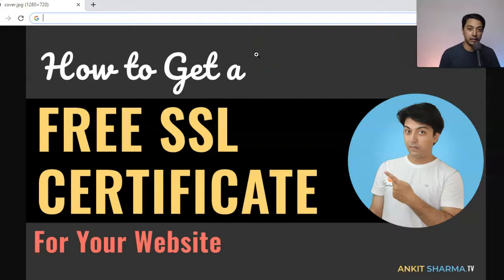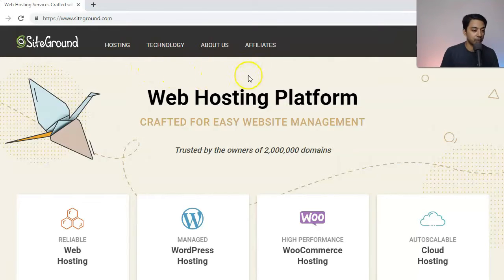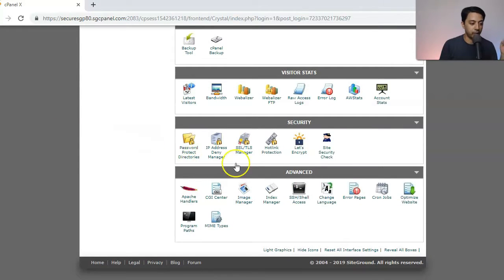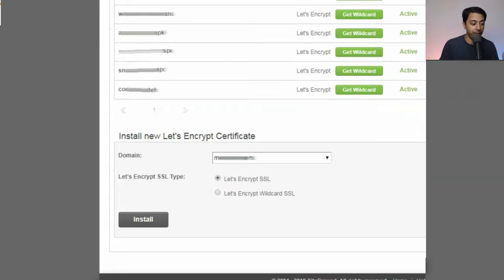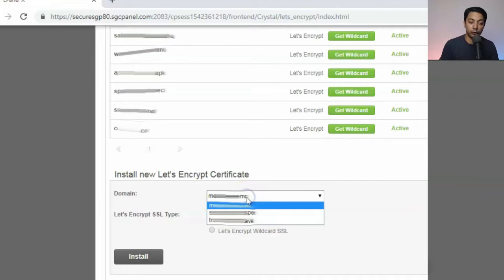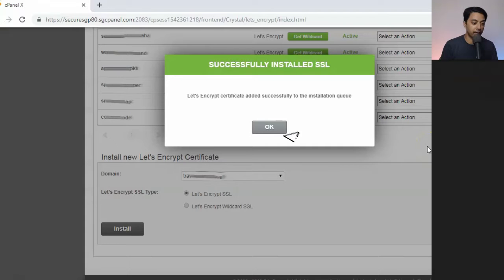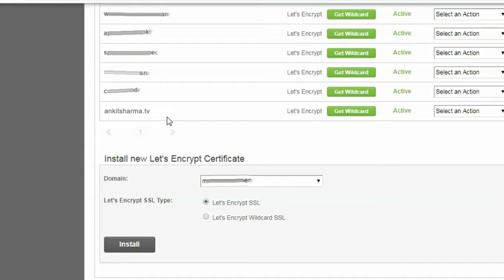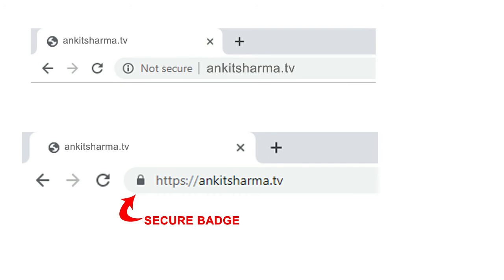How to Get a Free SSL for your WordPress Website - FREE SSL for your website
How to Get a Free SSL for your WordPress Website. Today I'll show you how to install SSL certificate on your website/domain for FREE of cost using you hosting panel. So if you want to install SSL certificate on your website then watch this video and I am sure it will help you get your FREE SSL certificate for your website.